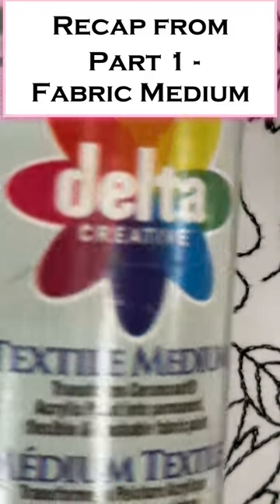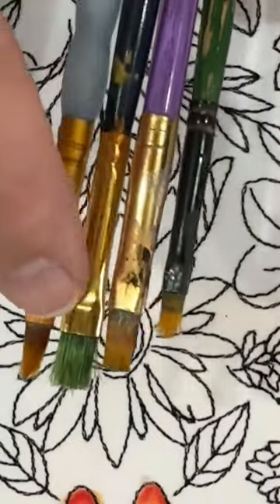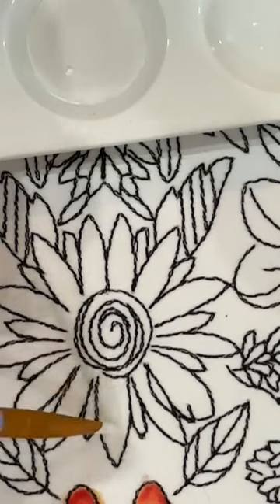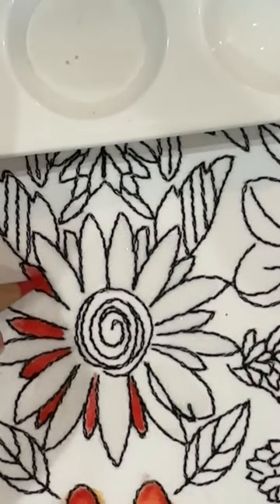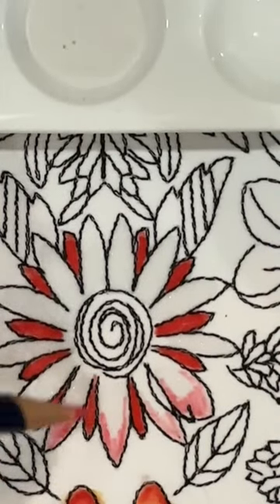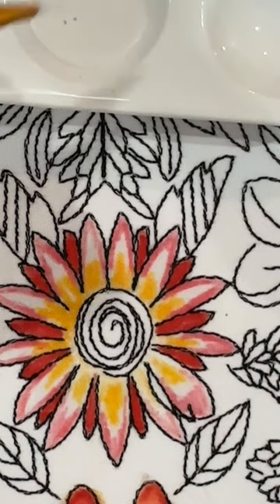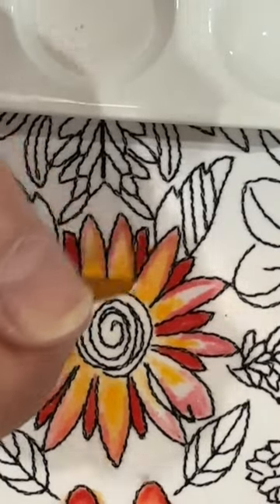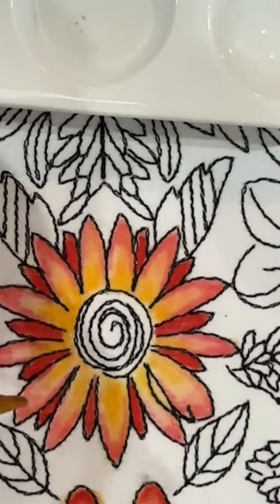Essential Inktense on Fabric Class Part 2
Part 2 of the Essential Online class on how to use Inktense pencils on fabric.  This video focuses on the Wet on Dry technique.

Timeline
0:00 - Introduction
0:41 - Fabric Medium Recap from Part 1
1:25 - Step by Step Process for Wet on Dry Technique
5:40 - Issues with Embroidery patterns
6:40 - What happens when you use too much fabric medium
7:10 - Coloring with two different colors and blending
11:30 - Adding additional color to an already wet surface

Below are some links to where you can purchase these various different supplies or read up more about them:
ProChem Color Concentrate:  Pro Chemical and Dye  prochemicalanddye.net

Other resources:
Innova Long Arm Machines